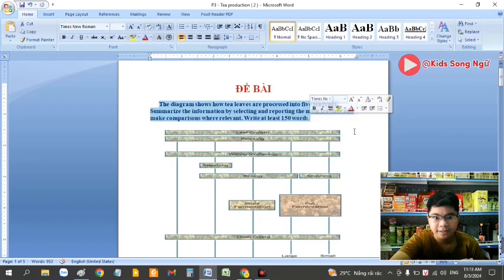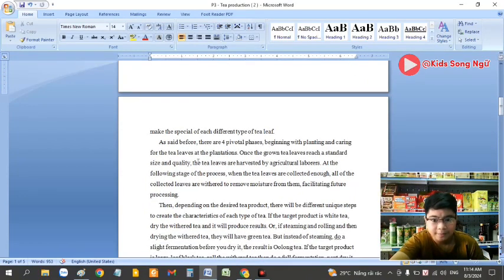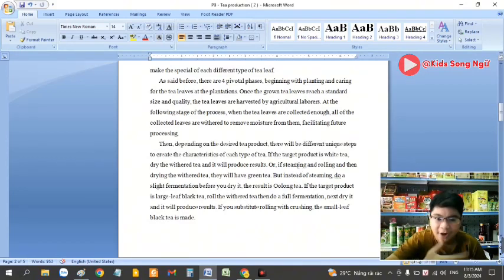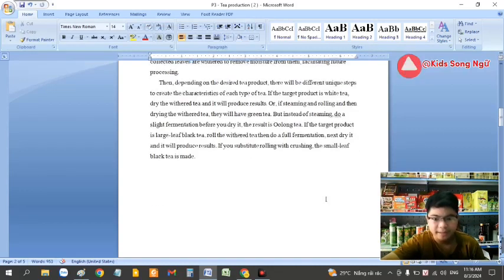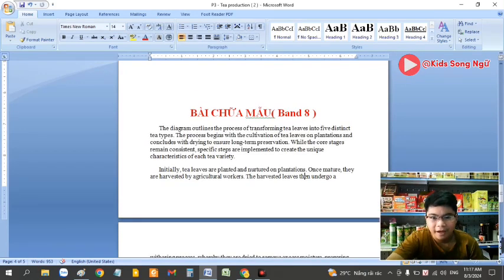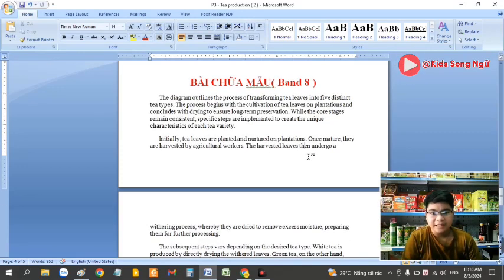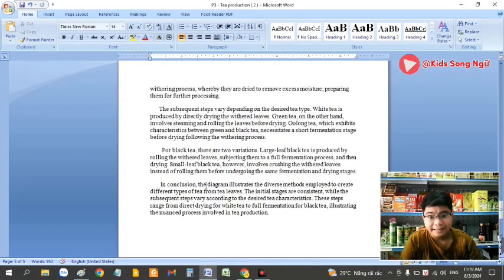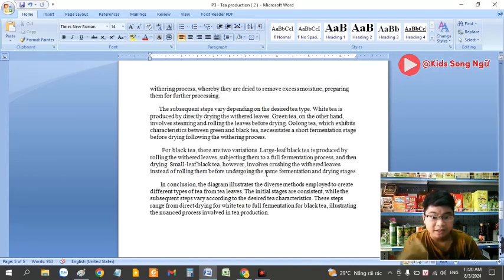#3 Tea Production | Task1 Writing | IELTS Writing | Kids Song Ngữ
The manufacture of tea - Quy trình sản xuất trà là một Process khó trong IELTS Writing Task 1. Hãy cùng tham khảo từ vựng, cách lập dàn ý dưới đây từ giáo viên 8.0 Writing để luyện tập thêm nhé.
Cùng mình thử viết bài về quy trình này nhé.

HELLO!
Chào mừng các bạn nhỏ đã đến với kênh Kids Song Ngữ.
Cảm ơn các bé đã theo dõi video này!!!